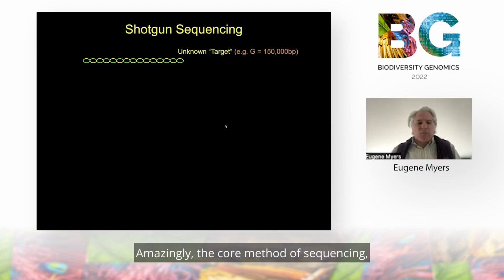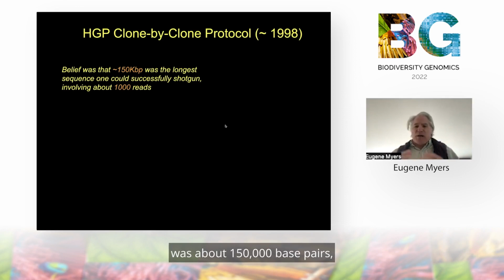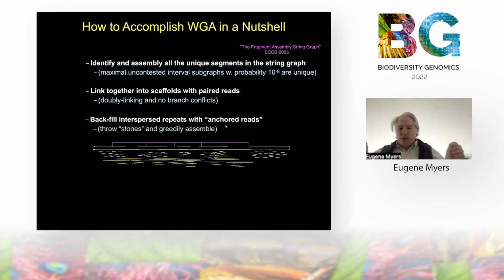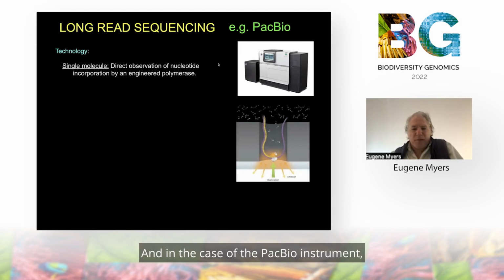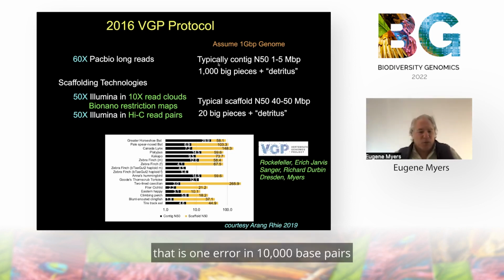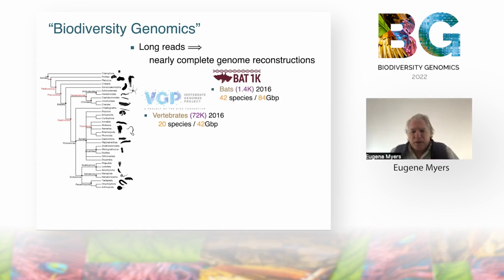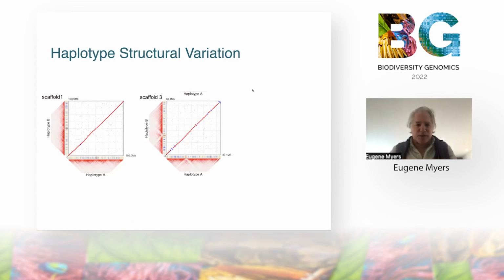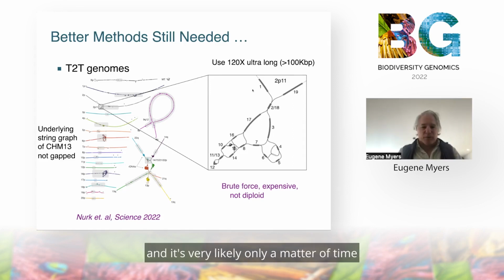Gene Myers - High Fidelity Genome Sequencing: What have we been missing?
The talk will start with a short history of the sequencing of genomes from Sanger to the haplotype phased, chromosome level reconstructions that are the current state of the art today. Then several examples will be given of biologically meaningful features that would not previously have been seen in previous unphased reconstructions. The talk ends with a summary of future directions and problems that have yet to be solved.